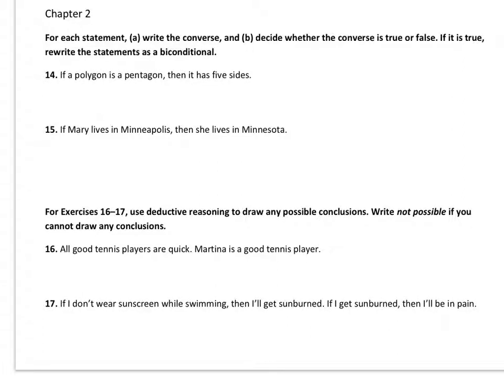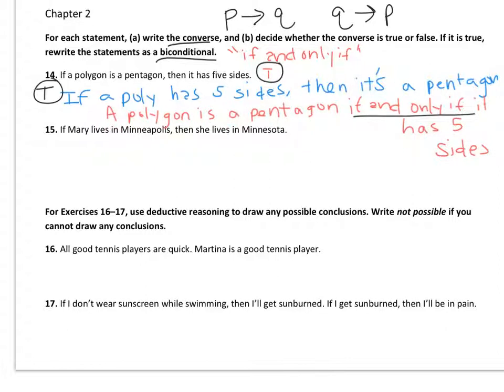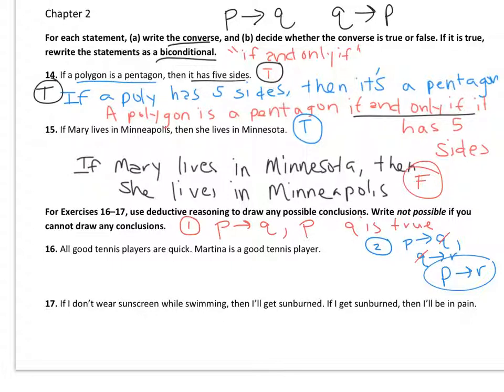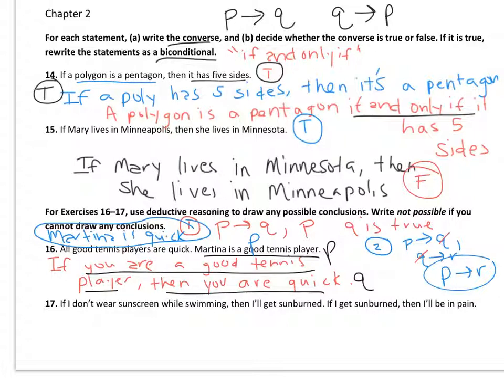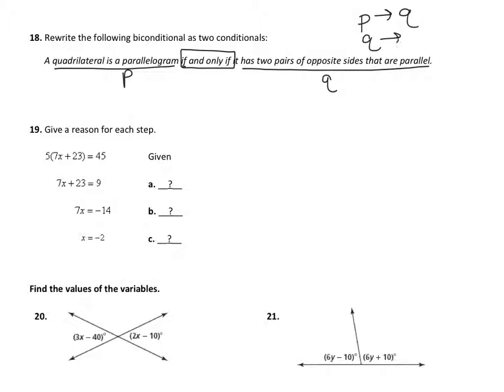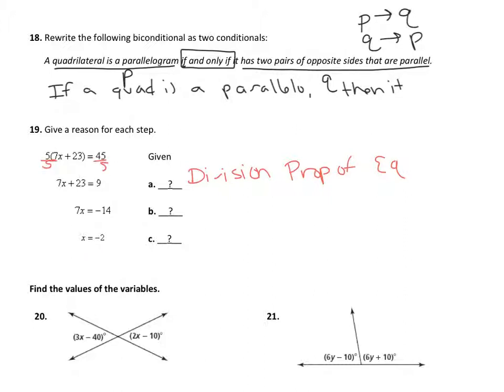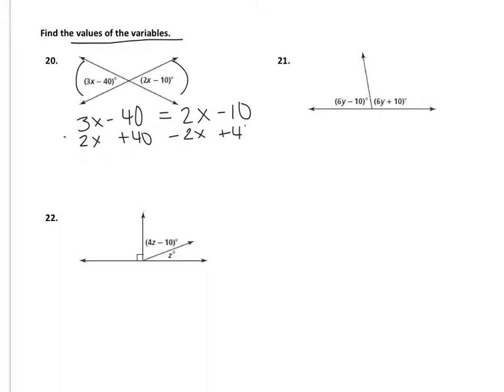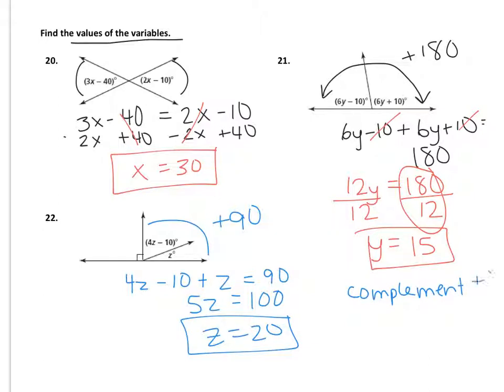Explanation for Geometry Ex Rev Ch2